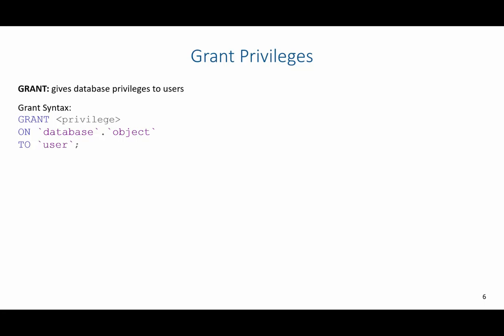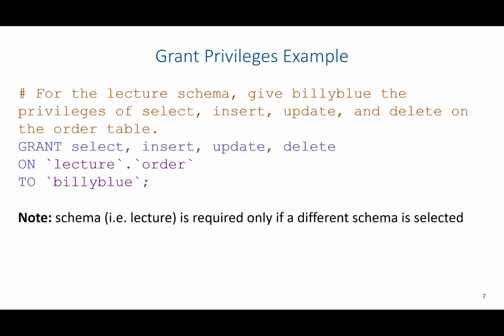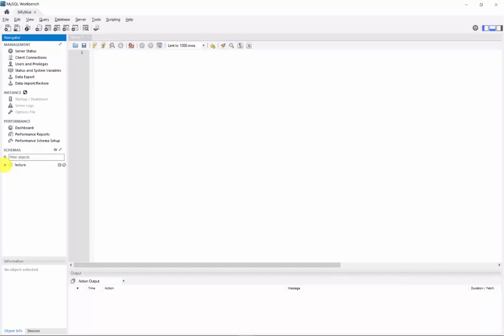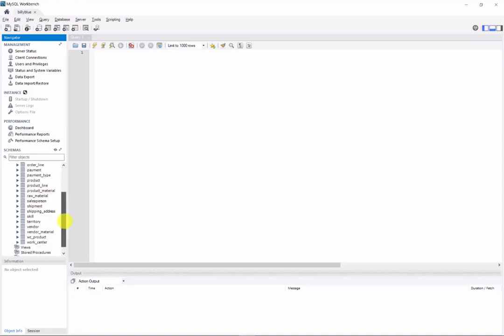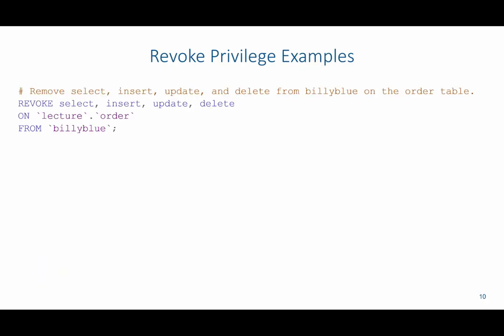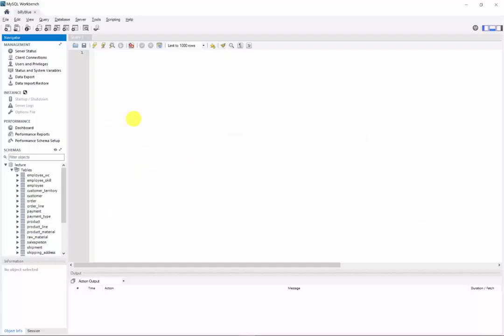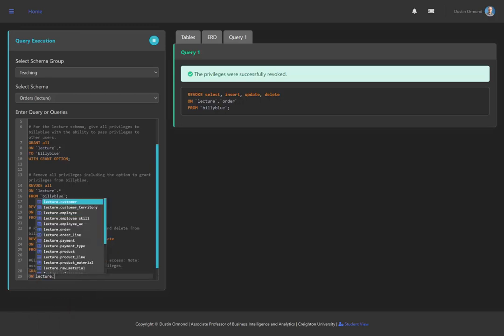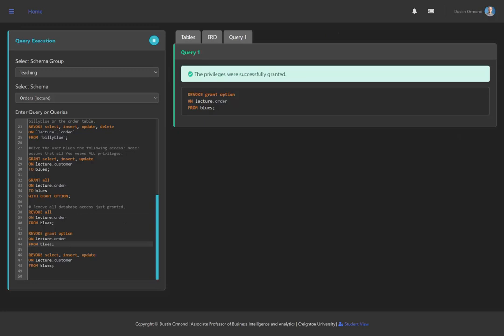SQL DCL: Granting and Revoking Privileges